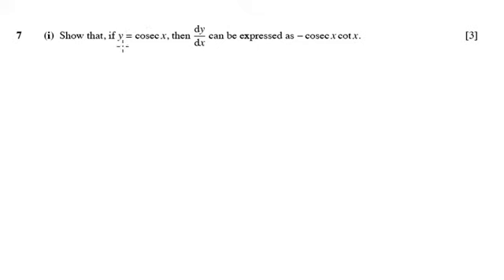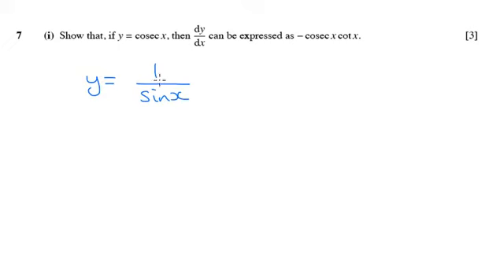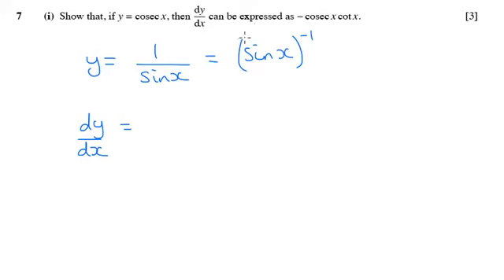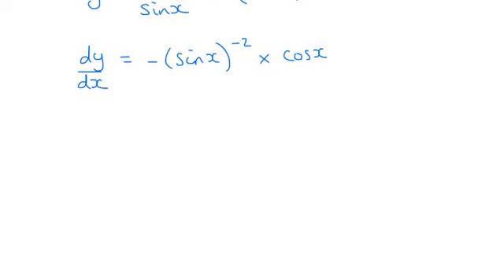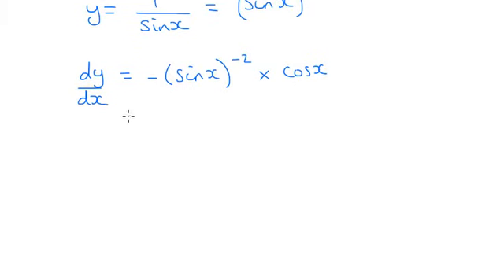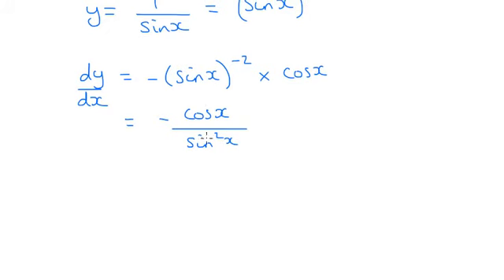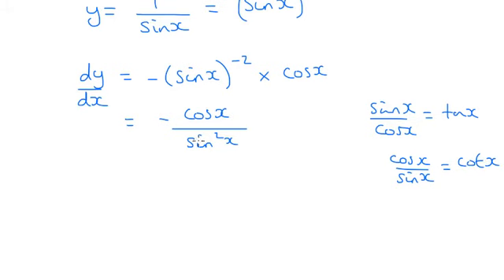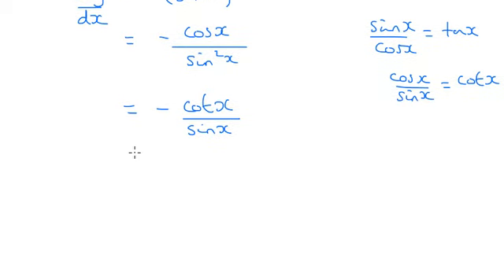OCR Core 4 June 2008 q7i - A2 Maths - Trigonometry